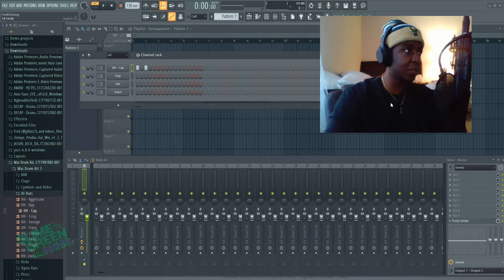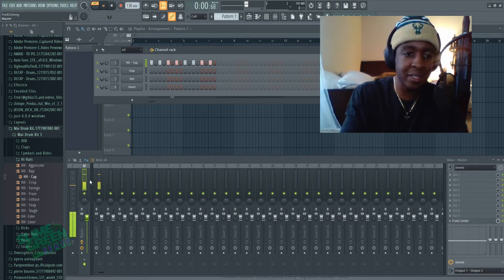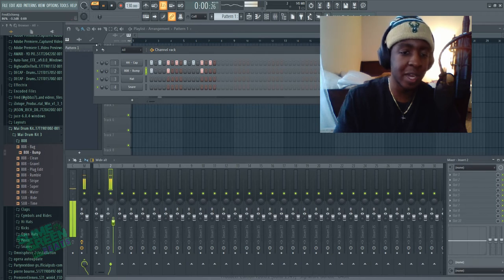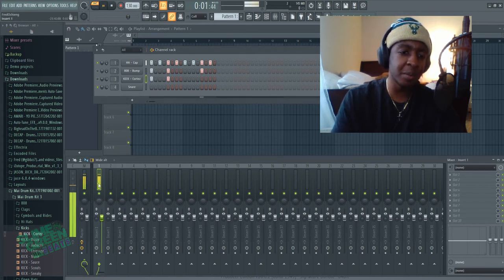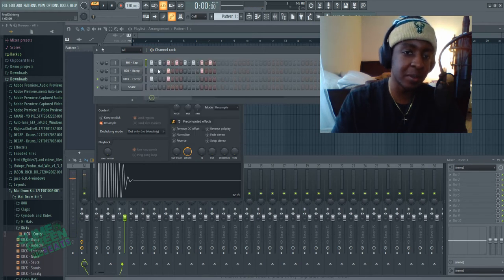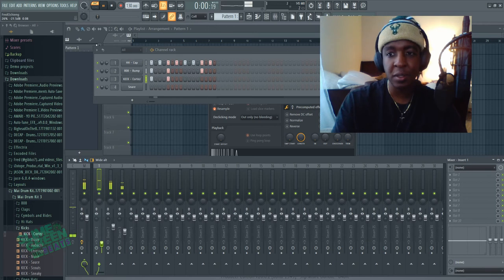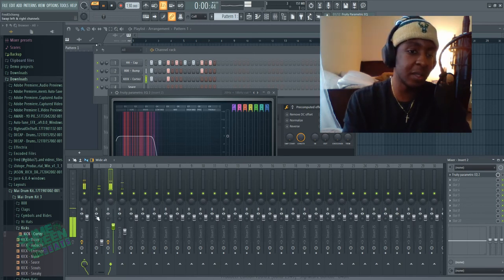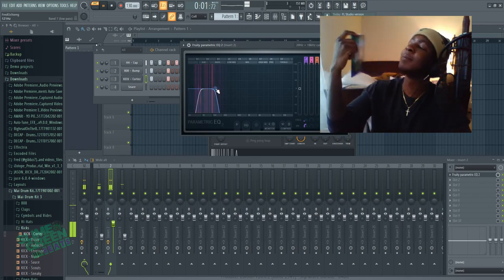How to Gain Stage | Mastering Beats in FL Studio 20 | Slime Green Beats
Learn the fundamentals of mixing and mastering with this FL Studio gain staging tutorial. Watch now to and improve the sound of your beats!

We also have this cool page for our important links, be sure to bookmark this, this is our entire network

Current upload schedule: Monday & Friday 8AM EST.

We produce only 100% original content using FL Studio 20, all of our videos are shot in real-time (we make it easy to follow what we do).